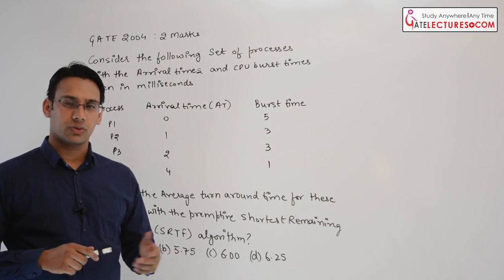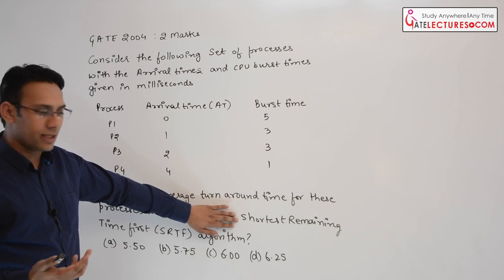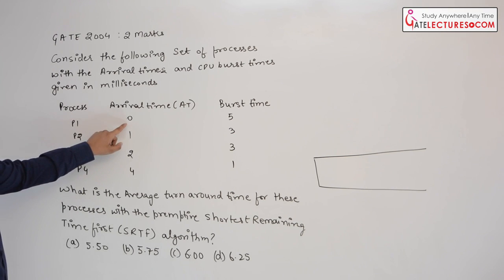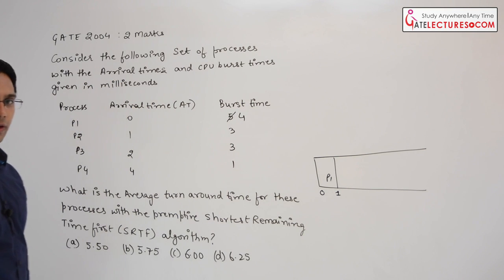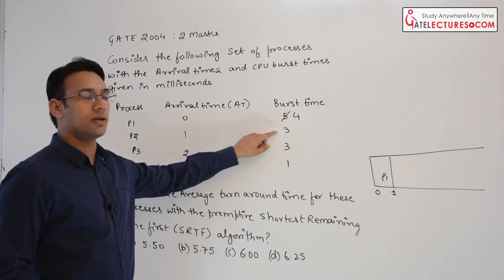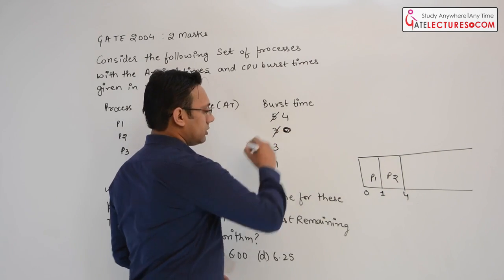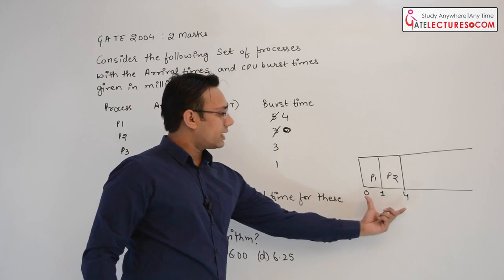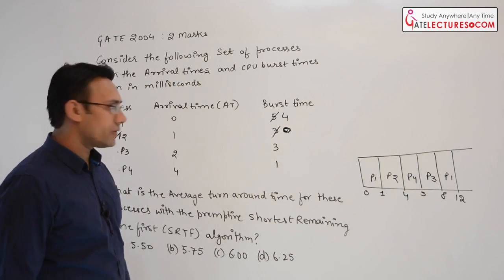GATE 1998 Question on Shortest Remaining Time First